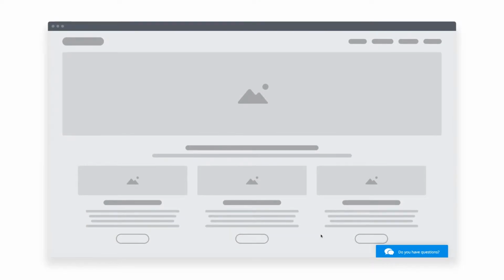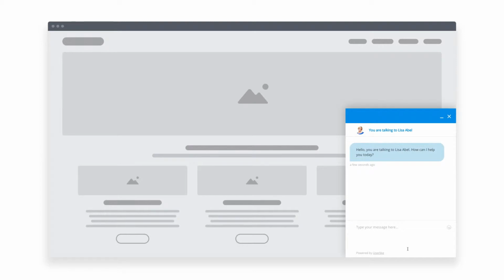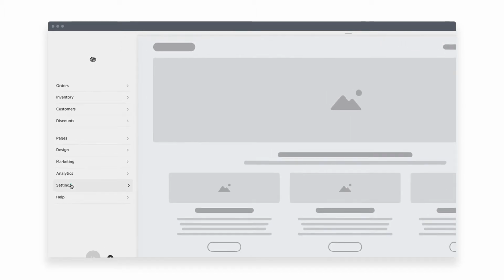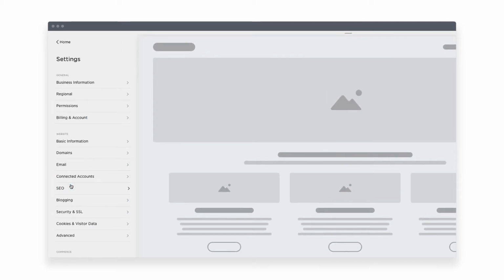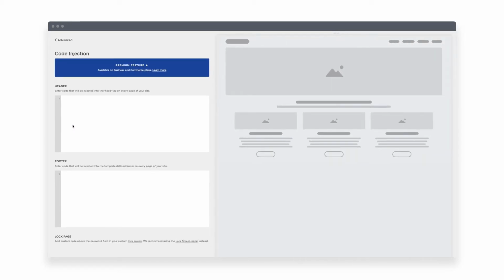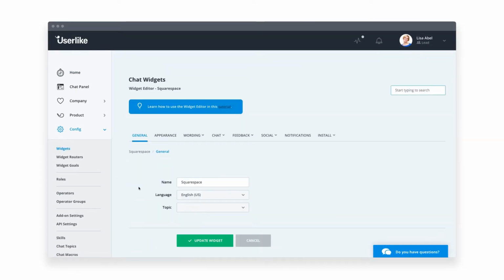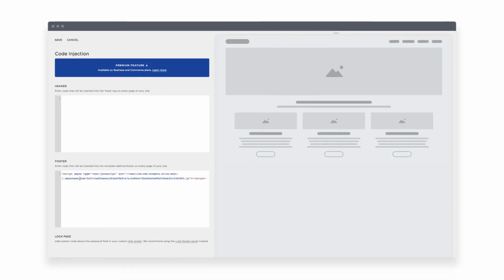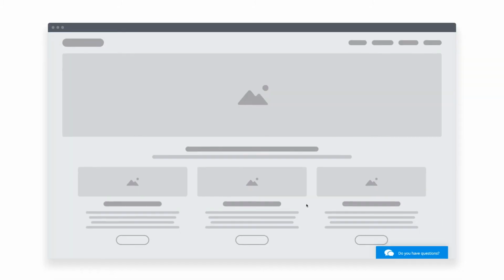How to Add Live Chat to Squarespace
Integrating Userlike live chat into your Squarespace site is a breeze. Follow our quick directions and connect with your web visitors within minutes.